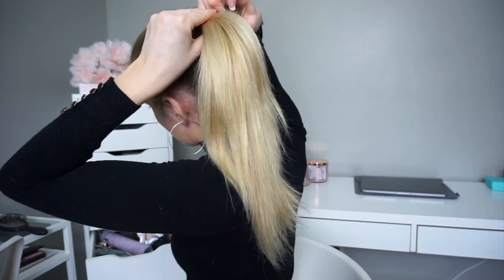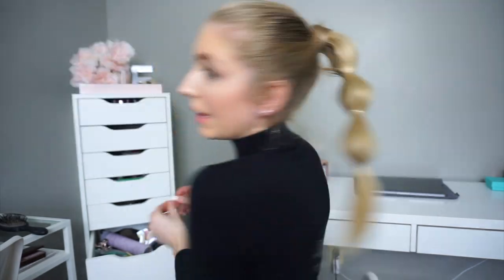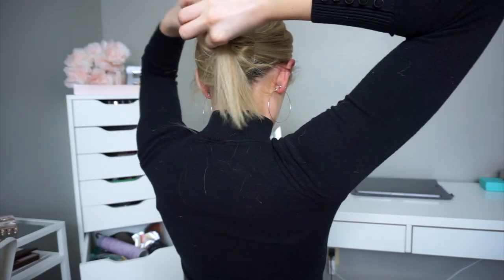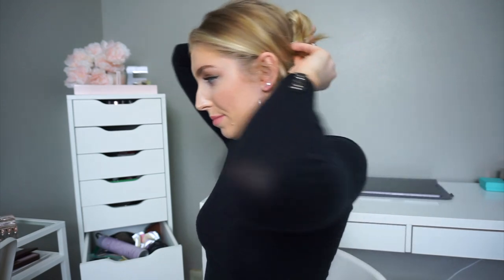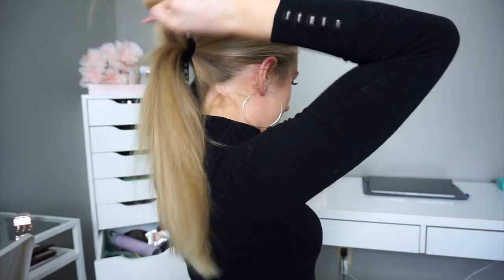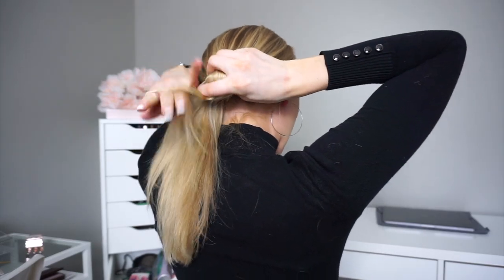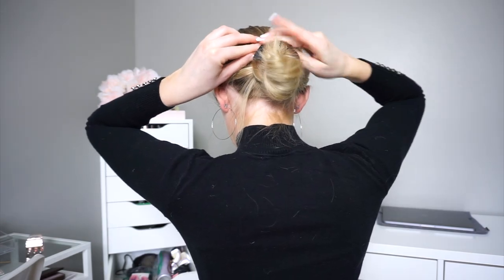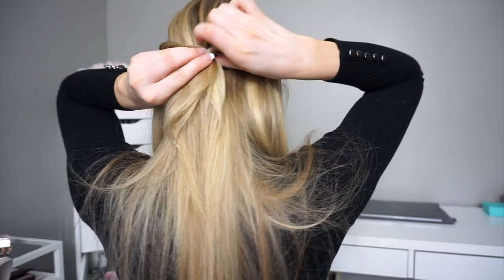5 EASY HAIRSTYLES FOR WORK | Simple & Chic